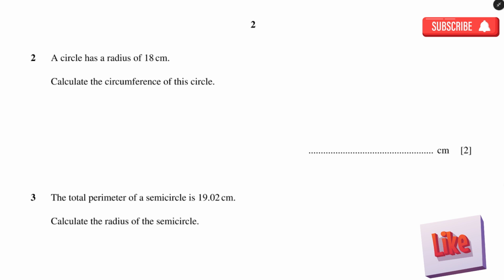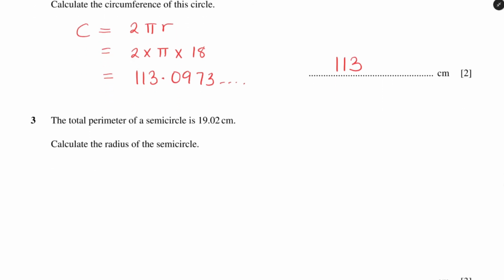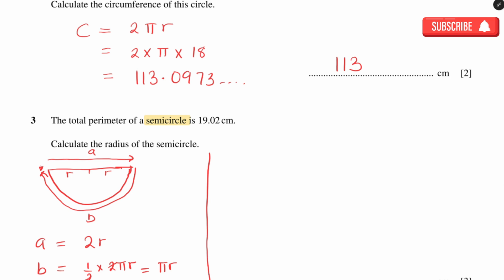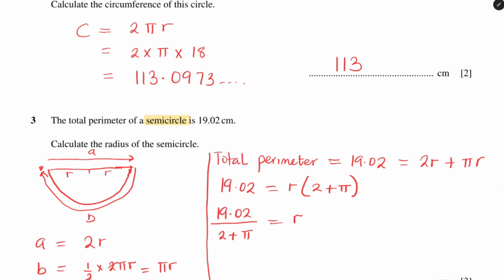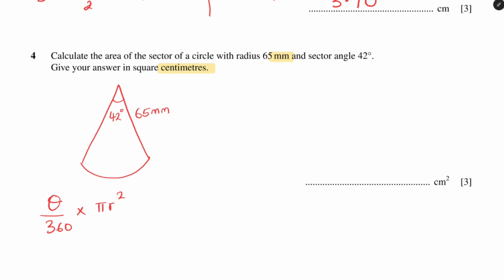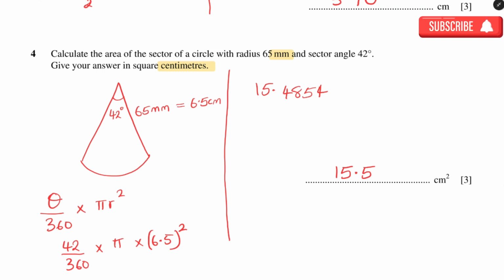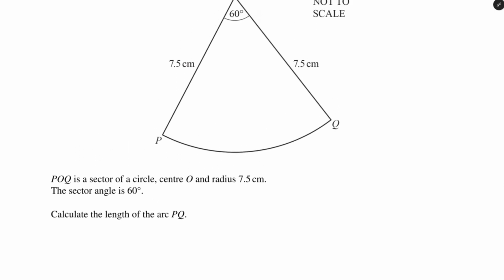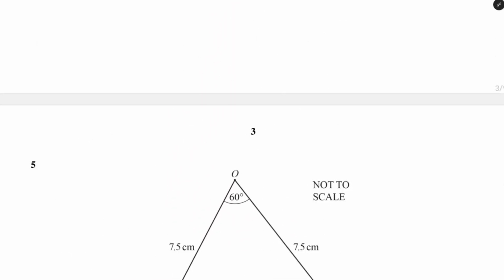Master the Circle: Arcs, Sectors, and More! (Part 1)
🎥 Unlocking the Mysteries of Circles: Arcs & Sectors Explained!🌀

Hey there, math enthusiasts! 🤓 Ready to dive deep into the world of circles? Join us in this exciting video as we unravel the secrets behind circles, arcs, and sectors! Whether you're a student looking for a clearer understanding or just curious about geometry, this is the perfect place to start @Mathsclassbymotayo

🔵 What You'll Learn in This :
- Circles 101: Understand the fundamental properties of circles and their key components.
- Arc Adventure: Discover what makes an arc unique and how to calculate its length.
- Sector Sensation: Learn how to find the area and perimeter of a sector and why it's useful in real-life scenarios.

We'll break down complex concepts into easy-to-follow steps, complete with visual aids and practical examples. By the end of these videos, you'll master these circle fundamentals and impress your friends with your geometric prowess!

Ready to make circles your new best friend? Click play and let's get started! 🌟
Not too sure about unit conversions? We've got you covered!

0:00 Circumference of circle
1:43 Perimeter of a semicircle
5:24 Area of Sector
8:25 Length of Arc